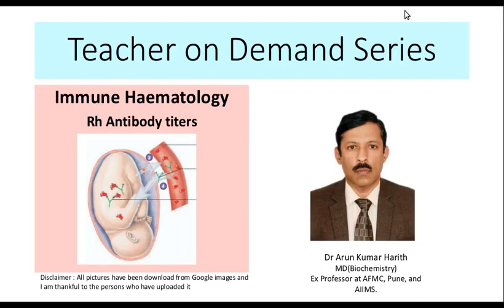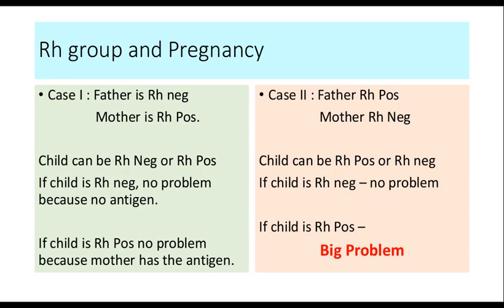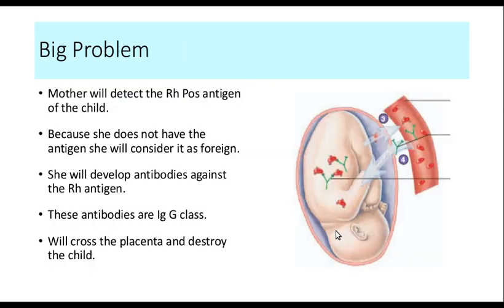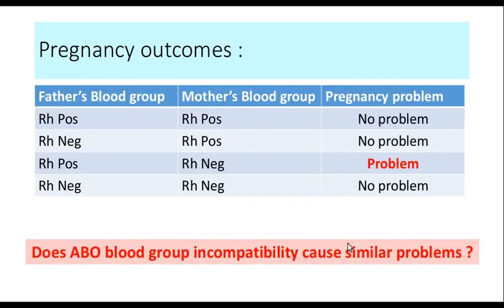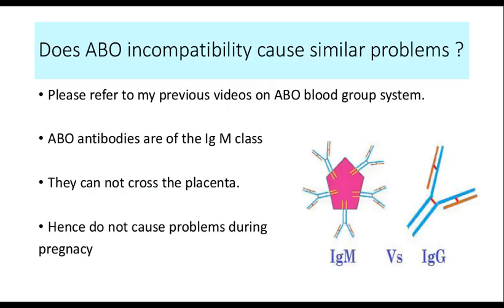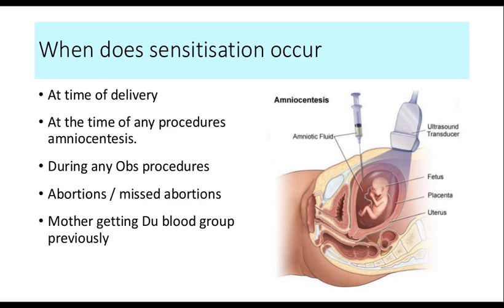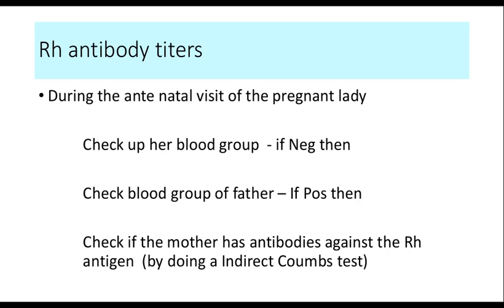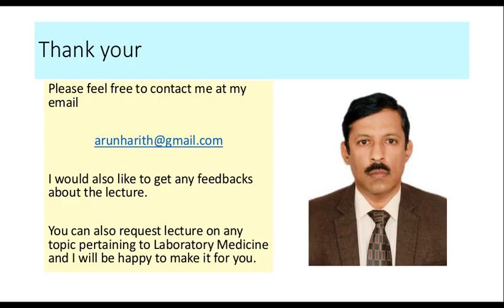Rh antibody titers